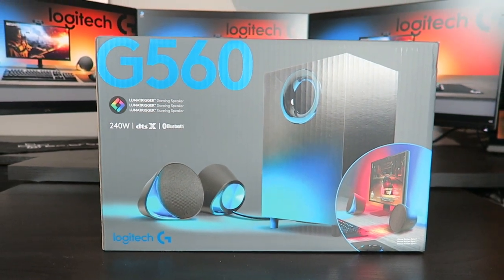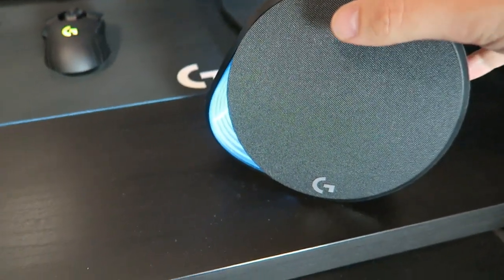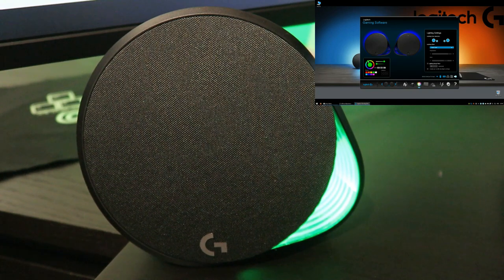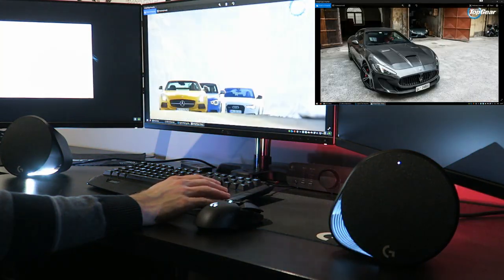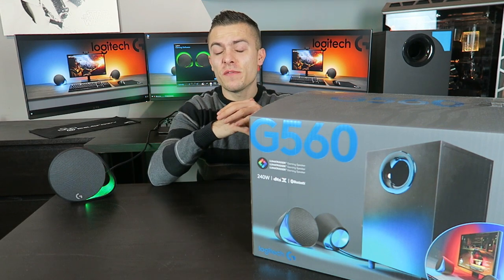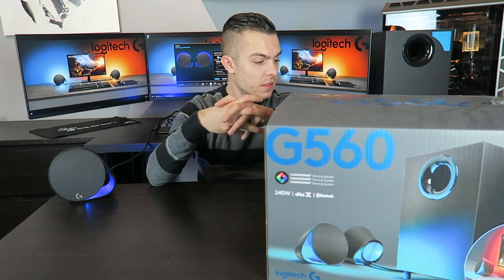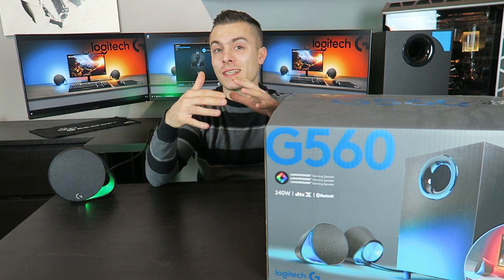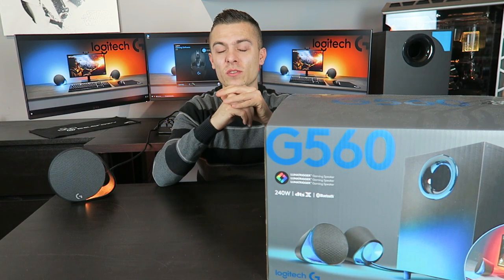2018 LOGITECH G560 RGB LIGHTSYNC Speakers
2018 LOGITECH G560 RGB LIGHTSYNC Speakers

►RGB Lighting That Reacts to Games
Experience new levels of intensity while gaming. LIGHTSYNC RGB immerses you into the action with automatic, game-driven lighting effects that react to many popular games. LIGHTSYNC will blast light to match in-game explosions, approaching enemies, damage taken, healing done, new worlds visited, and much more.

►Custom RGB Experience for Popular Titles
Extend the game world into your room. Game developers work with our RGB SDK to program the color and animation effects for each game. That means the spectacular moments that the game creators focus on will be enhanced with RGB. Your favorite games. Brought to light.

►Customizable Screen Sampler Extends Color
Choose any area on your monitor and assign it to any of the four lighting zones via Logitech Gaming Software (LGS). G560 then tracks in real-time and matches speaker lighting with the colors on screen. The result is stunning environmental lighting that immersing your room into the experience.

►Full spectrum lighting driven by music
See your music. Connect via Bluetooth, 3.5 jack or USB and the built-in G560 Audio Visualizer activates to bring your music to life. Low-volume response is a soft breathing effect. High-volume lighting pulses to the beat—rear lights take the bass and fronts take mids and highs. Connect via USB and use Logitech Gaming Software to customize lighting color and effects.

►All-consuming sound from every angle
Feel the explosive action from 240 Watts Peak (120 Watts RMS) power feeding the down-firing subwoofer and two satellite speakers with lightweight, high-strength metallic drivers. Hear every detail as game and sound designers intended from this 2.1 speaker system. And from a wide range of angles, thanks to the unique driver design delivering a huge soundscape.

►Next-gen Positional Audio
The intensity you want and the edge you need from precise positional audio. DTS:X Ultra renders a 3D soundscape for games, so you hear your gaming environment from every angle. Also with DTS:X Ultra, multi-channel music sources such as 5.1 or 7.1 surround become a multi-dimensional experience. Each channel of the mix takes a unique position for heightened realism.

►USB, 3.5mm, and Bluetooth compatible
Enhance your rig with a versatile, easy-access audio solution. G560 connects to and mixes multiple sources: USB, 3.5mm, and Bluetooth®. USB connection is required for true digital audio, LIGHTSYNC RGB, and DTS:X Ultra® surround sound. With Logitech Easy-Switch™ you can seamlessly switch between up to 4 connected devices.

►Game Integration and Custom Lighting Effects
Game-driven lighting activates automatically. Just scan and add games in LGS and G560 handles the rest. With LGS, you can customize audio visualization lighting color and effects, as well as a screen sampler that reads pixels on screen and matches color dynamically. Choose any part of the screen and assign to any of the 4 areas: left and right, front and back. The G-key can also be programmed to activate custom commands for any applications.

►The First RGB Speaker of Its Kind
Feel games and music in a whole new way. Two lighting zones per speaker deliver rear ambient projection to enhance your environment and front-facing lights for more active and informational lighting. With LGS you can customize across approximately 16.8 million colors to match your style and setup. Let the programmable screen sampler react to your monitor to extend any colors from the screen to your room.

►Personalized Play
G560 serves as an audio control center as well. Volume control is front and center. Bluetooth pairing is done with the touch of a button. Programmable G-key cycles through color brightness by default and can activate anything from a special ability in-game to launching an audio application via LGS. The power button is also directly within reach on the back of the right satellite speaker.